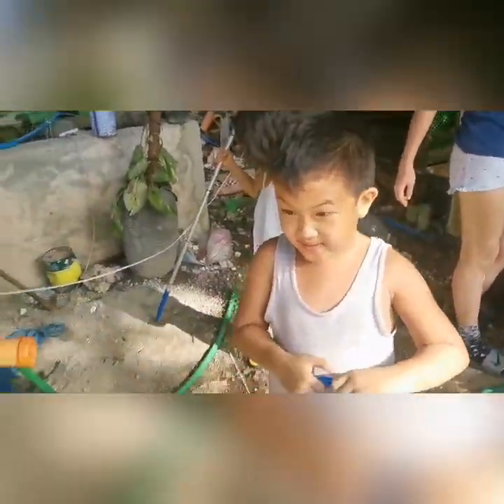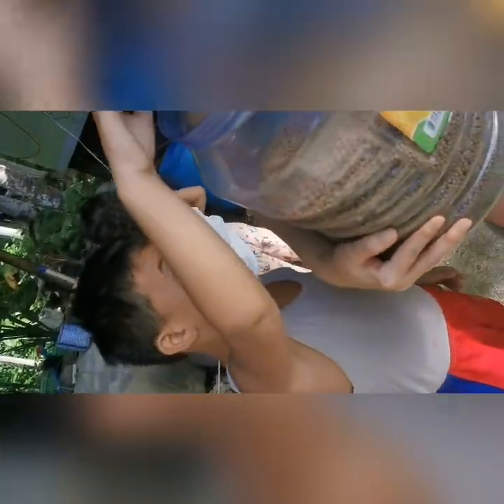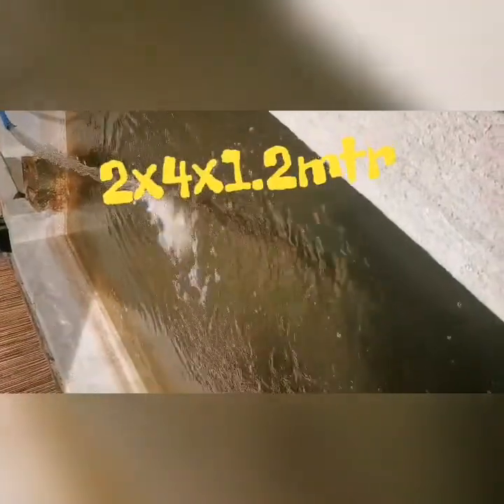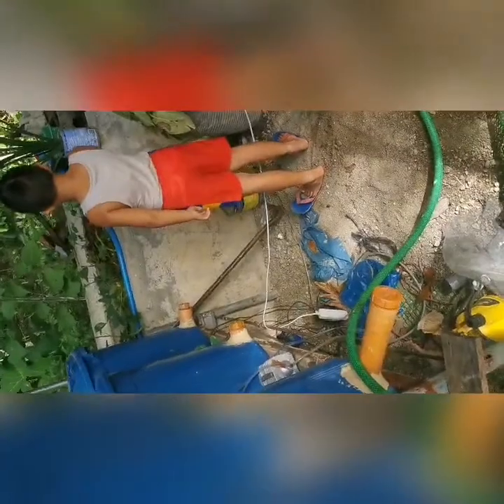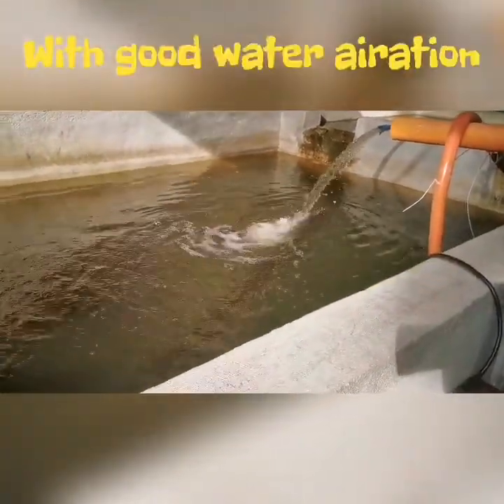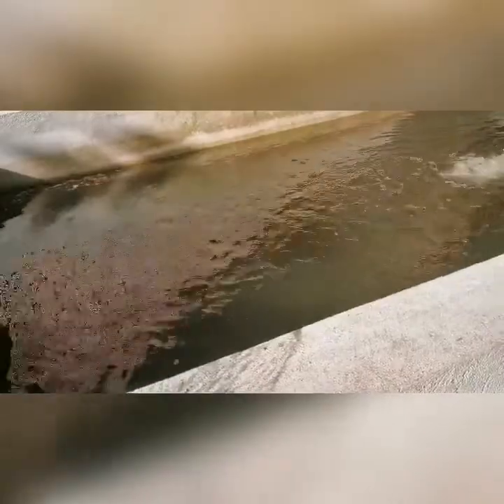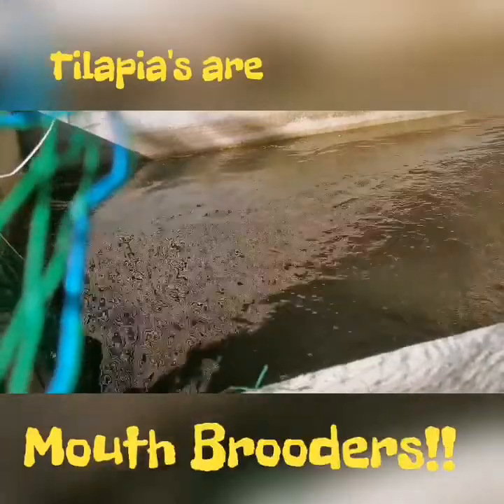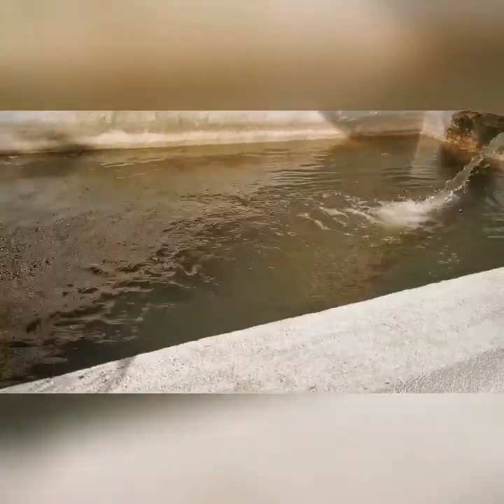Backyard Tilapia Farming Set-up!!!!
Here's a vlog of my home backyard Tilapia Farm!!!